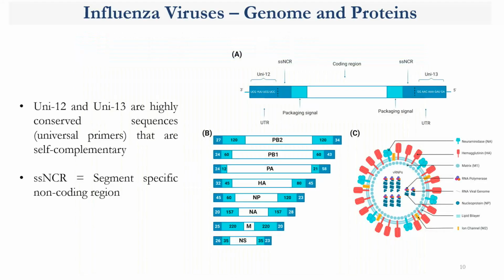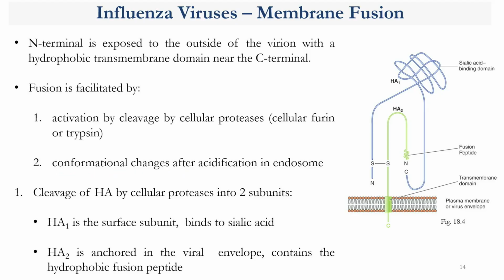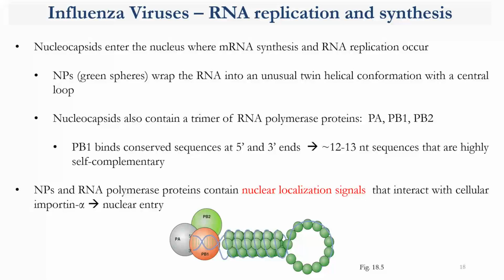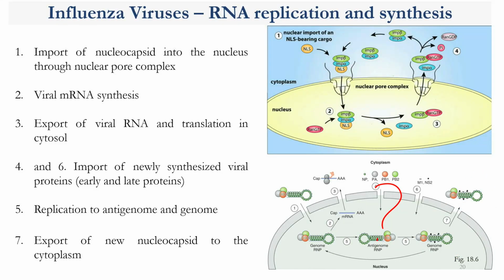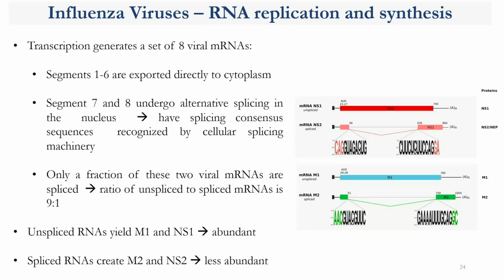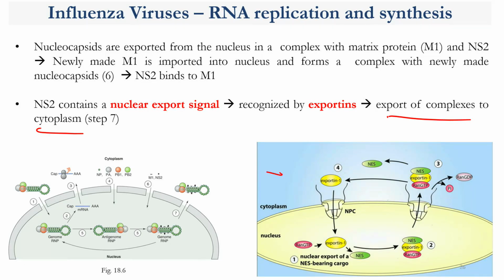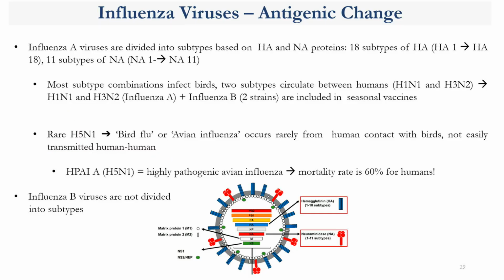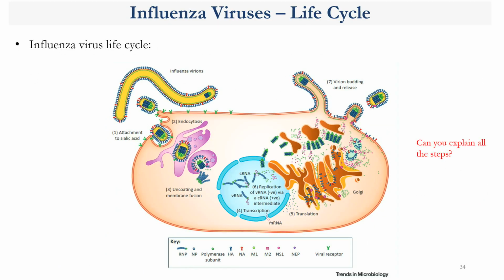BC20 L8 P2